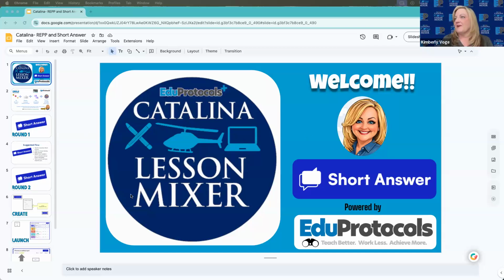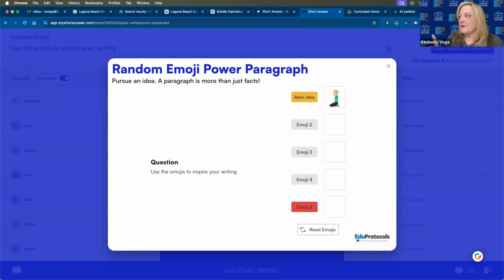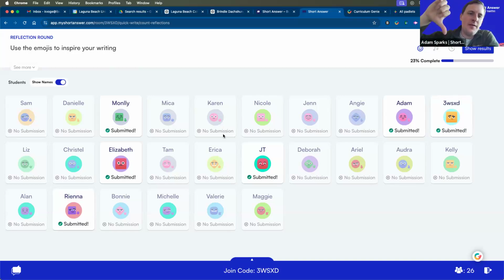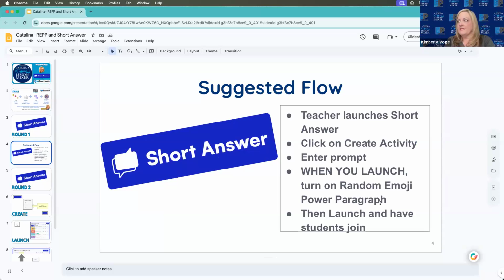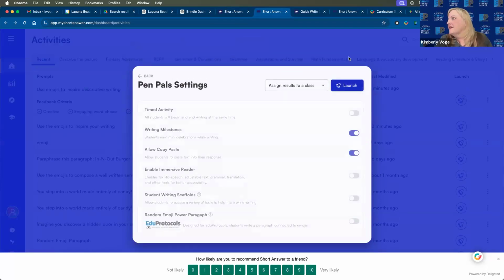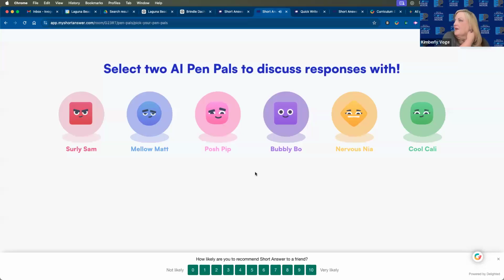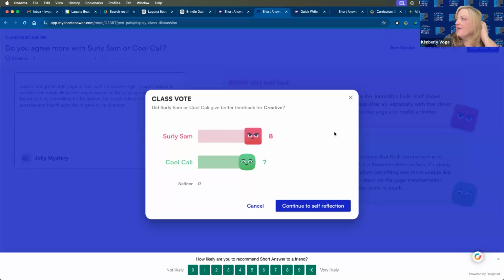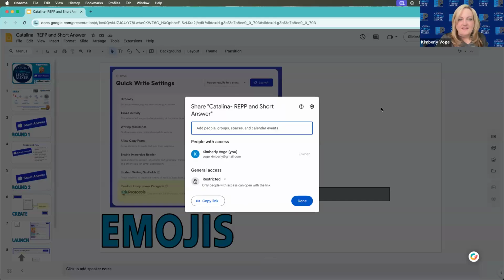Kim Voge - Make Random Emoji SUPER Power Paragraphs with Short Answer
Catalina Lesson Design Mixer 2026 - Session 1, Room 2

Make Random Emoji SUPER Power Paragraphs with Short Answer
Speaker: Kim Voge

Leverage the immediate feedback and gamification with Random Emoji Power Paragraph built into Short Answer. Let's experiment in real time using the various Short Answer features so we can make the best choice for our classes!